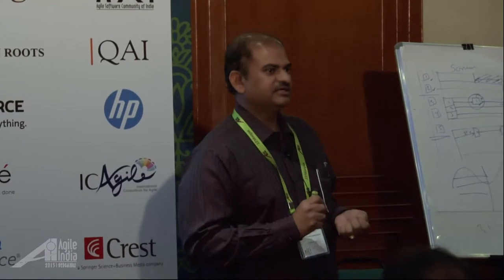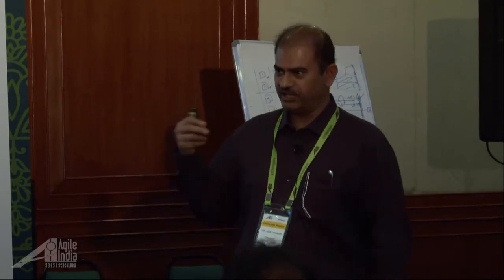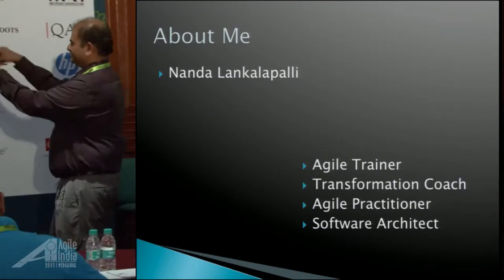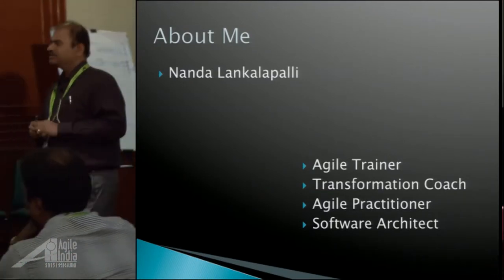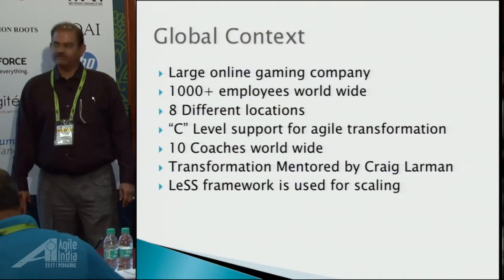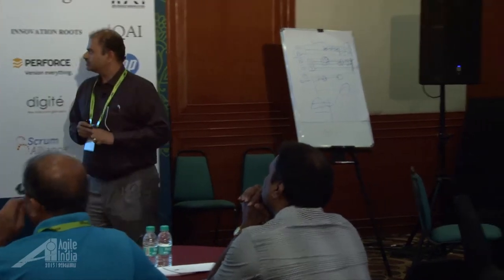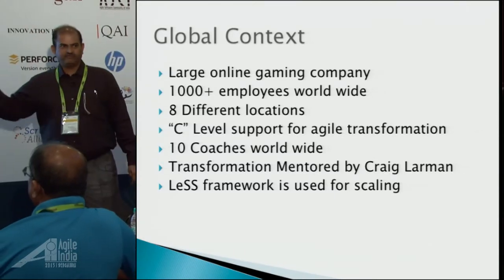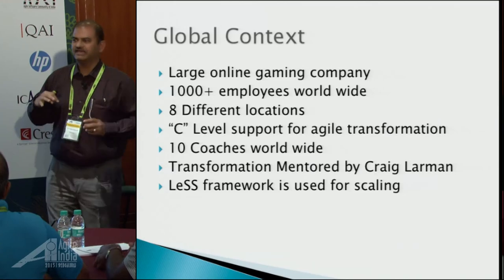Happy Teams are key to successful Agile transformation by Nanda Lankalapalli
Agile Teams' self-design is very important (though not very common) exercise in a large-scale agile transformation. In teams’ self design, team members choose their own teams in a collaborative way. This concept here is that the teams will gel quickly and excel when they are self-designed.

In this session I am going to present my experience with such exercise. I facilitated at least 4 such sessions to help an organization as part of a large-scale transformation. The session is going to explain

Benefits of Feature teams over Component teams
Self-design of feature teams
Pilot exercise of self-design of 2 feature teams.
Large scale self-design of 4 product groups with 30 to 50 members per group.